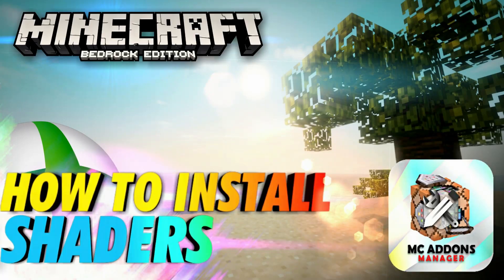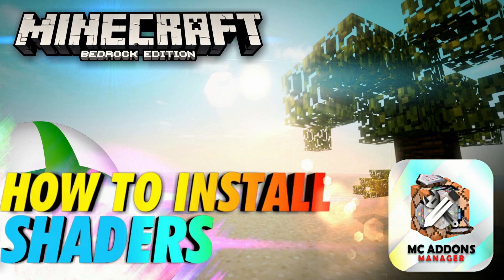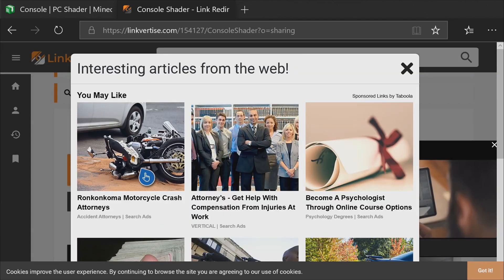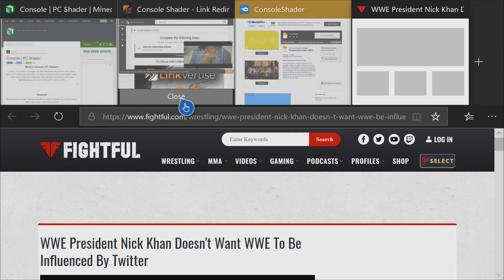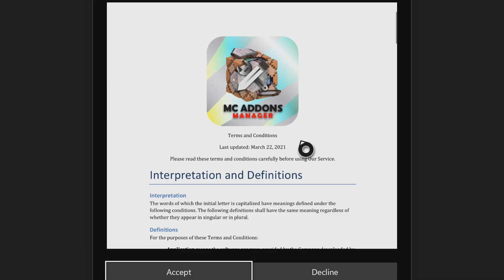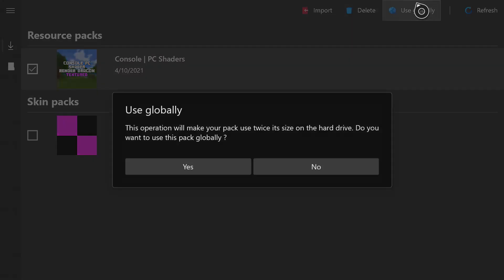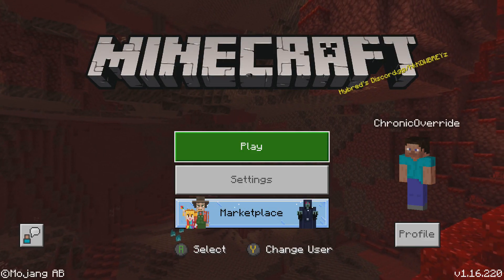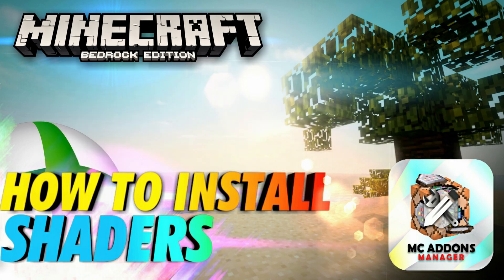How to Install a Shader on Minecraft Bedrock Edition (Works on Xbox One, Series X|S, and Windows 10)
In this video, I will show you how to install a shader on Minecraft Bedrock Edition using MC Addons Manager for Minecraft Bedrock Edition. This tutorial works on Xbox One, Series X|S, and Windows 10.

Full Tutorial on How to Import Mods, Skins, Worlds, Texture Packs(on servers too) through the app

➥ If you would like more details on Render Dragon and why true Shaders are not supported visit this
══┋┋Timestamps ┋┋══
0:00 | Intro
0:50 | Downloading Console Shader
1:16 | Navigating the Linkvertise
2:31 | Install MC Addons Manager
3:15 | Importing the Shader
3:37 | Making the Shader a Global Resource
4:14 | Activating the Pack in Global Resources
4:35 | Activating the Pack in Resource Packs
4:55 | Outro
                ══┋┋Socials ┋┋══

══┋┋MC Addons Manager Tutorials ┋┋══

══┋┋Bedrock Tutorials ┋┋══

══┋┋Chronicoverride Bedrock Edition Escape Room Maps ┋┋══